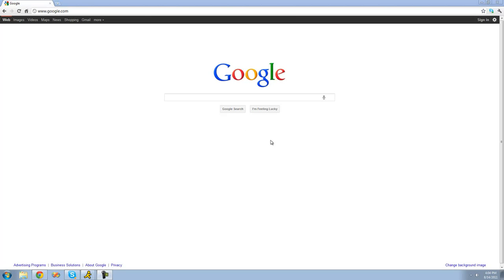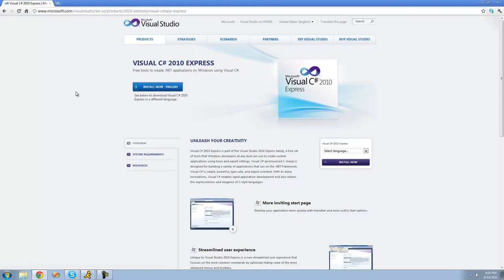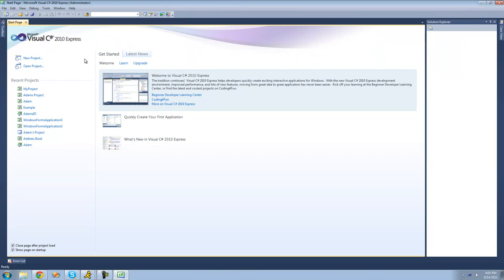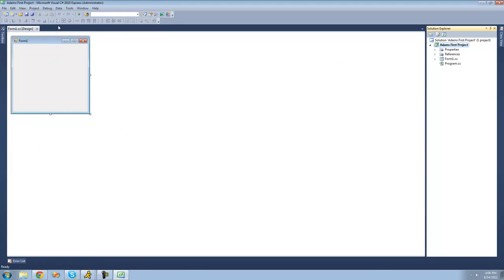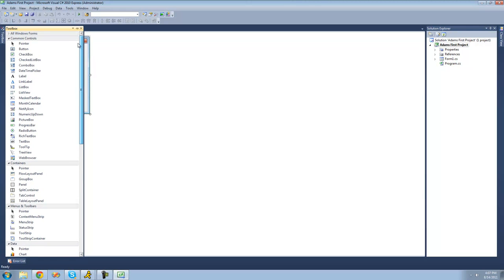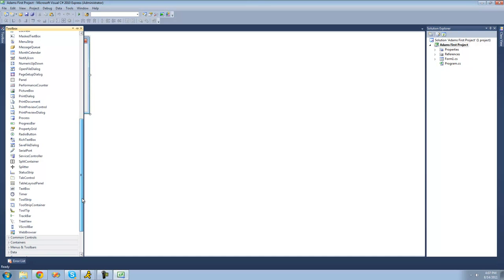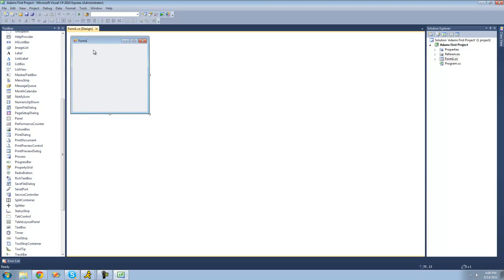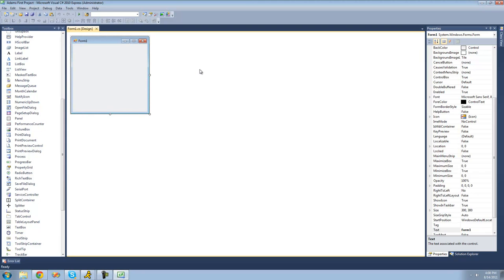How to Install C# 2010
How To download c#
, مرتضى منصور , المجلس العسكرى , عادل امام , البرنامج ,
جرانة , احمد عز , حبيب العادلى ,
"ثوره 25 يناير" "ميدان التحرير" "ثوره السويس" "شهداء 25 يناير" "مصر 25" "الجيش المصرى" "الافلام الوثائقيه" "شارع محمد محمود" "ثوره مصر" "الثورات العربيه" "ثوره تونس" "ثوره سوريا" "ثوره ليبيا" "يوم الغضب" "موقعه الجمل"
جمال عبد الناصر , انور السادات ,
"قناه دريم" "قناه الحياه" "قناه روتانا مصريه" "قناه التحرير" "قناه المحور . قناه النهار" "قناه on tv" "قناه cbc" "قناه الجزيره" "قناه الاولى المصريه" "قناه أبو ظبى" "فناه دبى" مصر